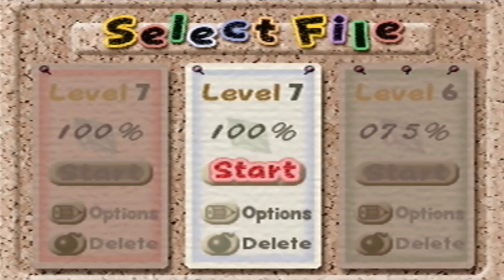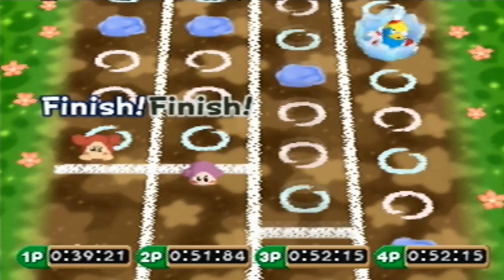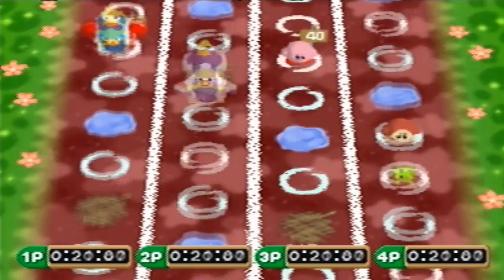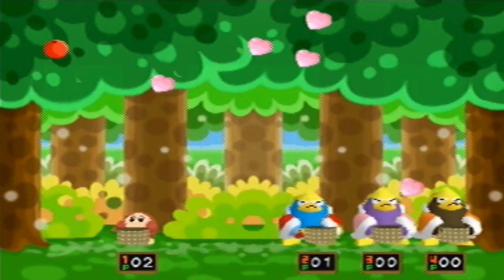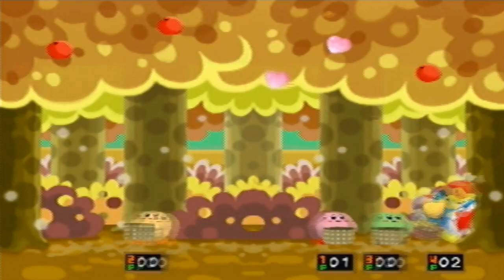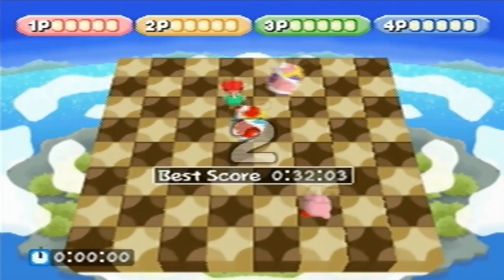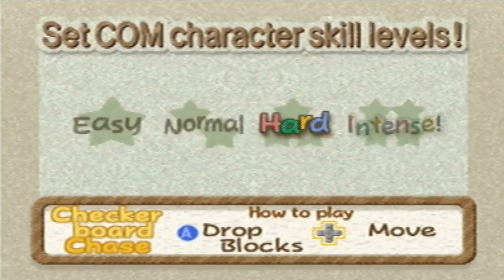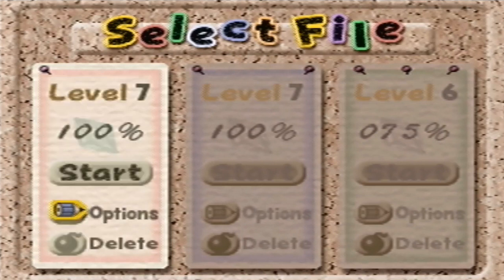🔮 Let's Play Kirby 64: The Crystal Shards 🔮 Mini-Games 🔮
Hey guys! It's MadameWario! Welcome back to Kirby 64: The Crystal Shards! This project is the result of reaching one of many monetary donation goals for my Twitch St. Jude Play Live Campaign back in the spring of 2019. Thank you so much for your generosity towards St. Jude! You're all amazing and I hope you enjoy Kirby 64! ~MW